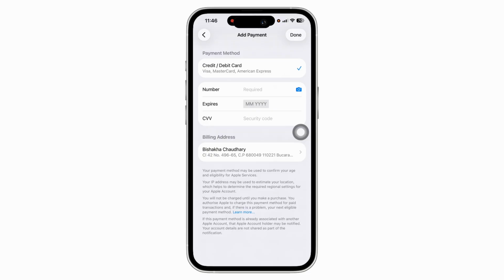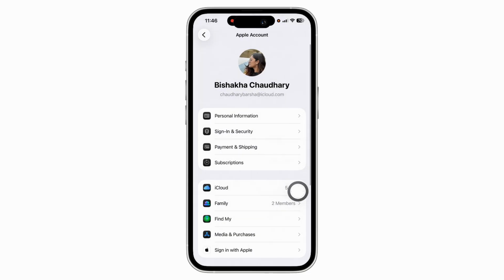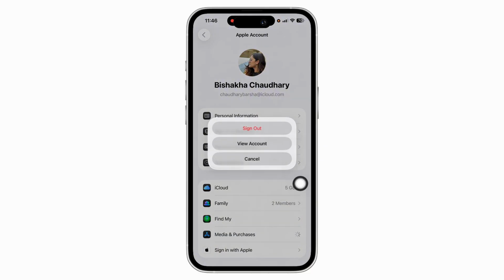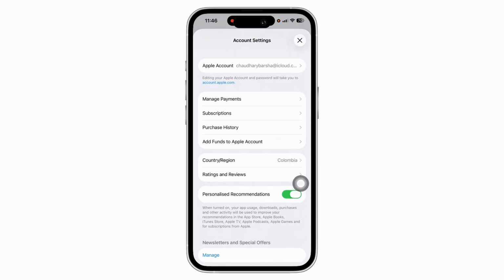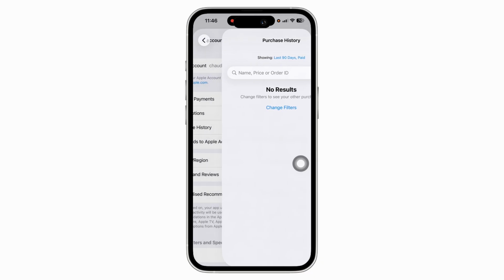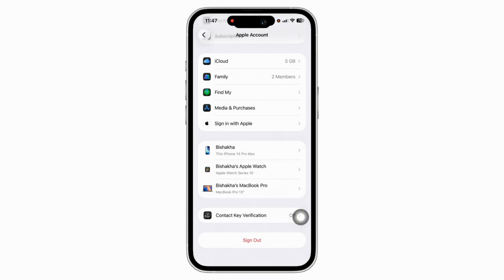How To Fix Apple Store Billing Problem 2026 (Quick Guide)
Having trouble with your Apple Store billing? 💳🍎 This step-by-step 2026 guide will show you how to fix Apple Store billing problems quickly and get back to purchasing apps, subscriptions, games, and other Apple services without hassle.

What You'll Learn in This Video:

✅ How to fix Apple Store billing issues in 2026
✅ How to update or change your payment method
✅ What to do if your payment is declined or not processing
✅ How to resolve common Apple ID billing errors
✅ Tips to prevent future billing problems on your Apple account

Whether you're seeing a billing error, having trouble completing a purchase, or your payment method isn't working, this tutorial will walk you through the most effective solutions step by step.

📌 Chapters:
⏱ 0:00 - Introduction
⏱ 0:10 - How To Fix Apple Store Billing Problem (2026)